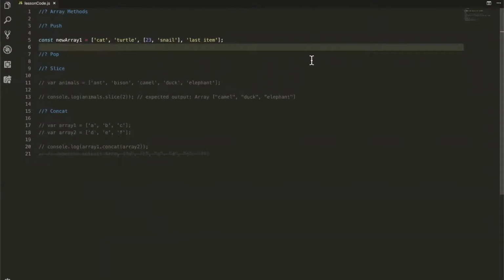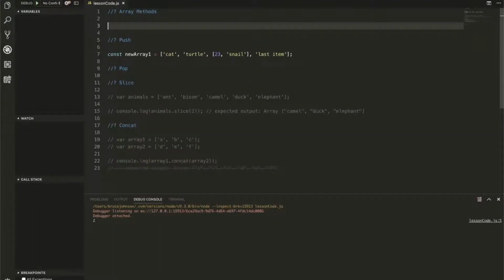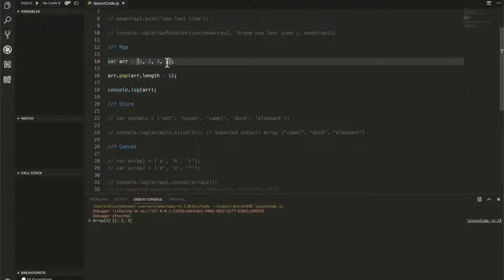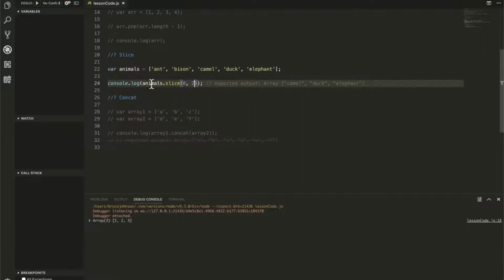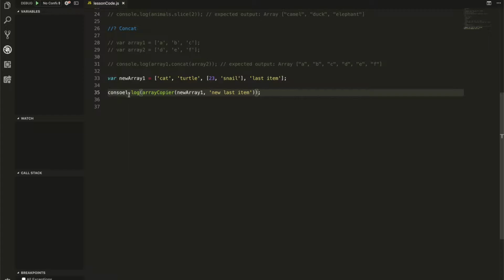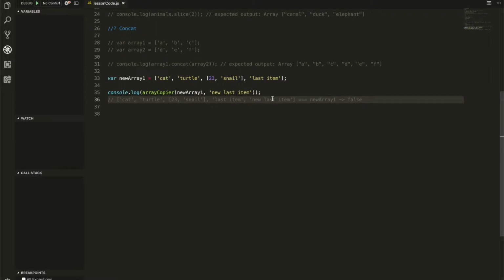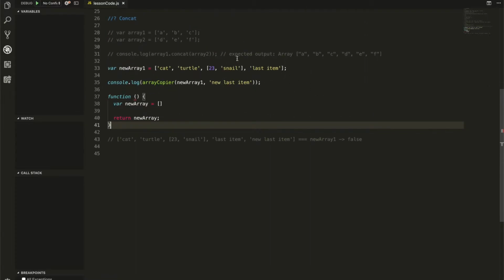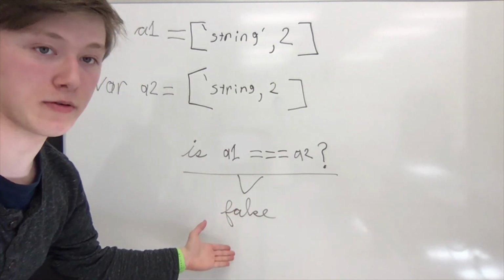JS: (2-B) Array Methods